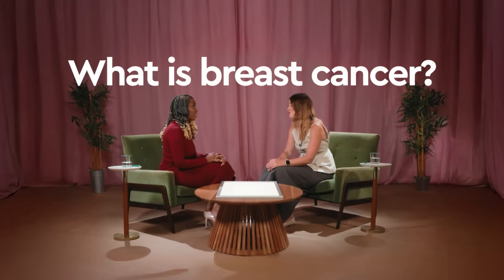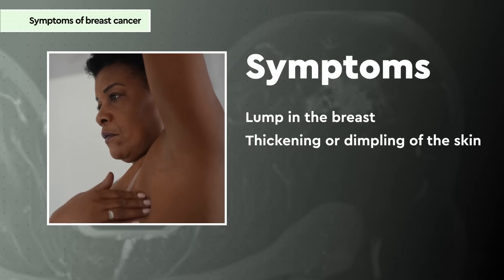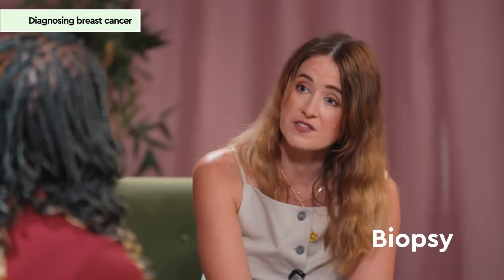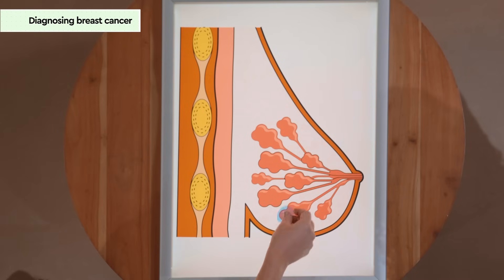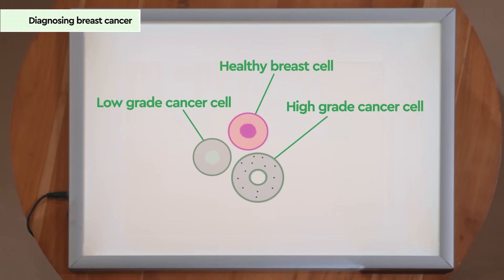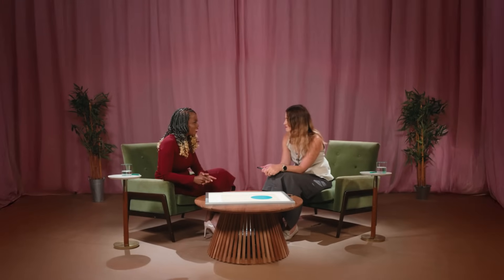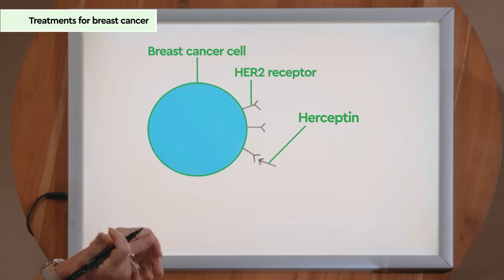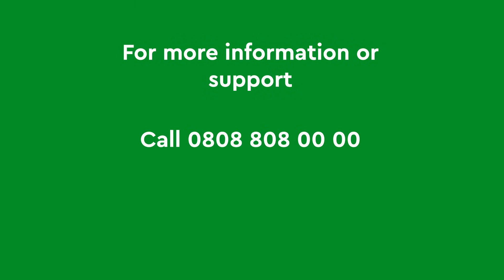Breast Cancer Explained: Symptoms, Stages and Treatment with Dr Aziza Sesay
Welcome to this episode of Cancer: Explained with guest host @talkswithdrsesay. In this episode, Dr Sesay is joined by Dr Hayley to take an in-depth look at breast cancer, exploring how it’s diagnosed, tested and treated - including what to expect at different stages of the disease.

Whether you're looking to learn more about breast cancer or seeking trusted information for yourself or someone you love, this video offers expert insights and compassionate advice from Macmillan Cancer Support.

🔍 Topics Covered:
o What is breast cancer?
o Symptoms
o Testing and diagnosis
o Treatment options
o Advanced breast cancer

📚 Timestamps:
0:00 – Introduction | Cancer: Explained with Dr Aziza Sesay & Dr Hayley
0:23 – What is breast cancer? (basics)
0:52 – Who can get breast cancer? (women, men, trans men, AFAB)
1:09 – Symptoms of breast cancer (lump, skin changes, armpit lump)
1:42 – Diagnosis pathway (GP referral, mammogram, ultrasound, biopsy)
3:08 – Stages explained (early, locally advanced, advanced; lymph nodes)
3:56 – Grading explained (low vs high grade – cell changes)
4:23 – Nisha’s story: first signs & getting checked
6:30 – Treatment: surgery, mastectomy & reconstruction
7:22 – Radiotherapy explained (how it works & side effects)
8:01 – Chemotherapy (when and why it’s used)
8:24 – Hormone therapy (ER+; tamoxifen & aromatase inhibitors)
9:39 – Targeted therapy (HER2+, Herceptin)
10:09 – Triple-negative breast cancer & immunotherapy (pembrolizumab)
10:54 – Nisha’s treatment journey (chemo, trial, surgery, radiotherapy)
12:50 – Advanced breast cancer: aims & options
13:42 – Side effects & life after treatment (fatigue, hair loss, support)
15:16 – Symptoms recap & when to see your GP
15:33 – Get support (Macmillan helpline & website)
15:40 – Outro (subscribe, like, comment)

💚 At Macmillan Cancer Support, we’re doing whatever it takes to help people with cancer get the best care and support in the UK.

All of Macmillan’s Cancer Information content is PIF Tick certified, so it's clear, reliable and reviewed by experts: